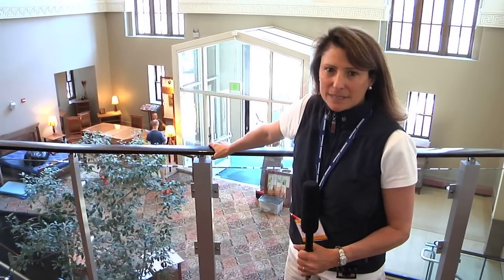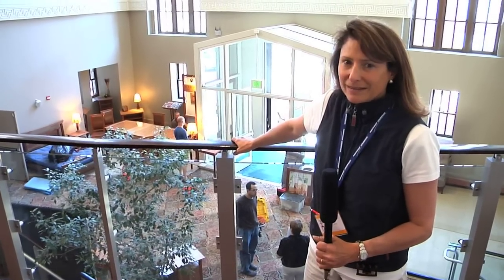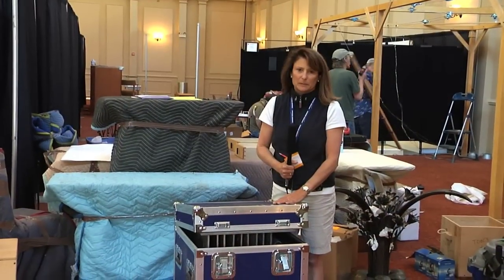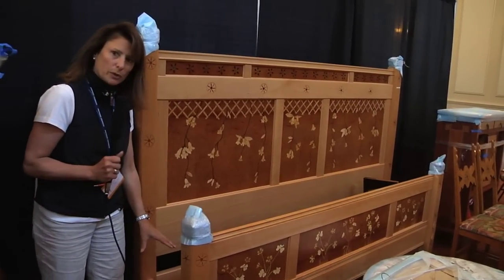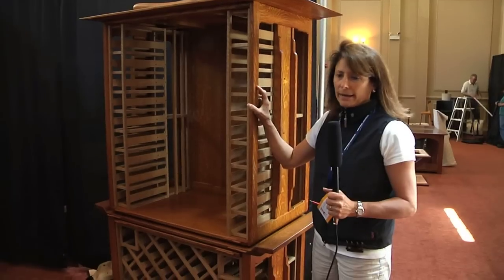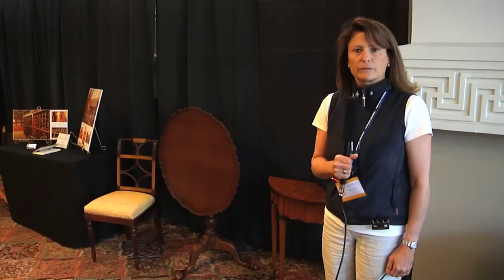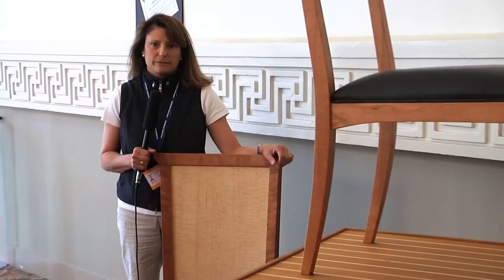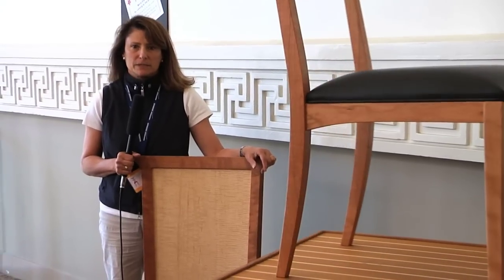Fine Furnishings & Fine Crafts Show - Baltimore Sneak Peek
A sneak preview of some of the furniture, crafts and designs at the Fine Furnishings & Fine Crafts Show taking place in Baltimore this weekend, May 1 and 2 at the Hippodrome.